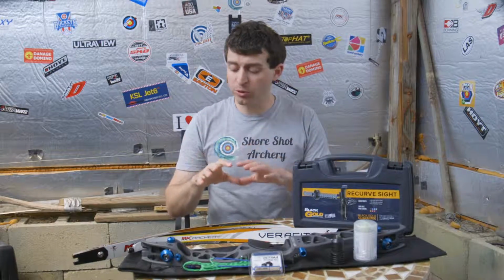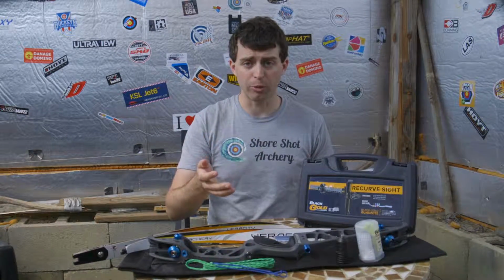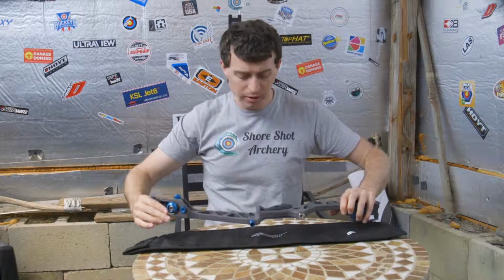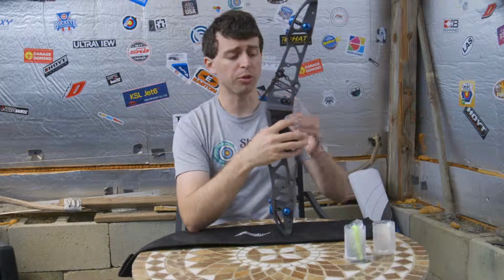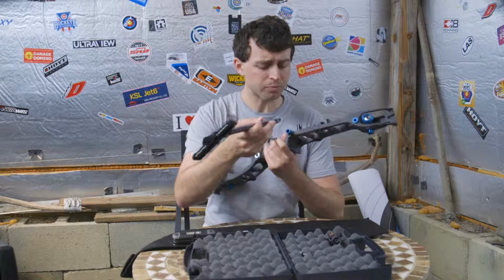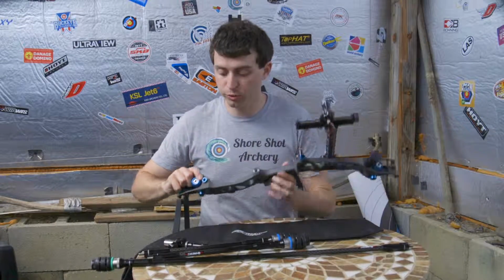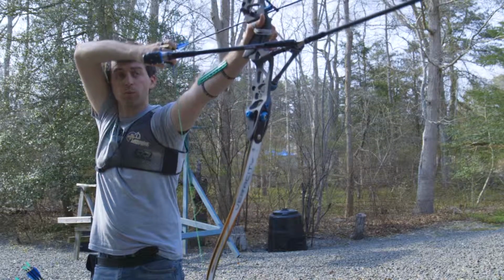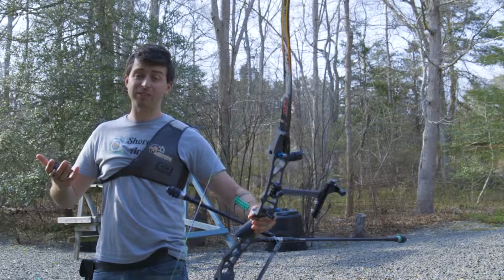Setting Up The Gray Archery Gray AIX Riser | Olympic Recurve Build